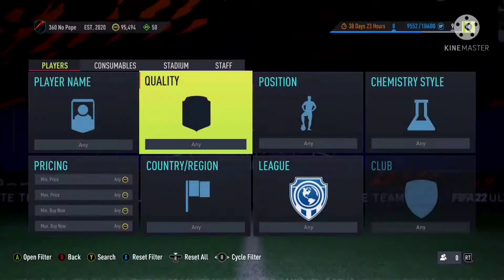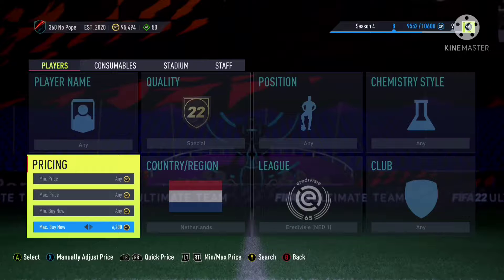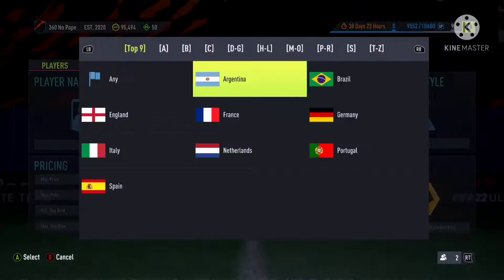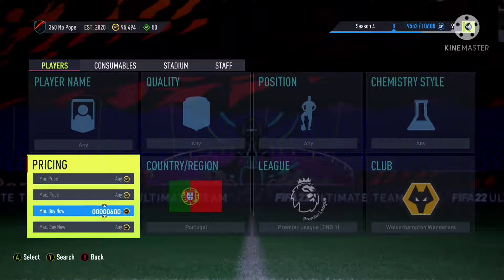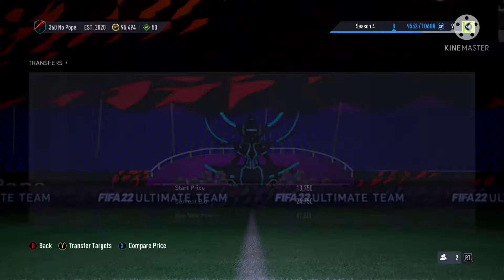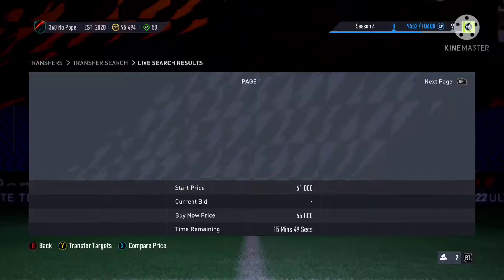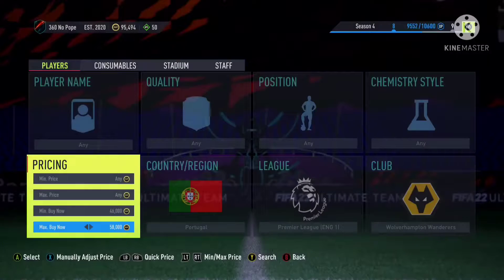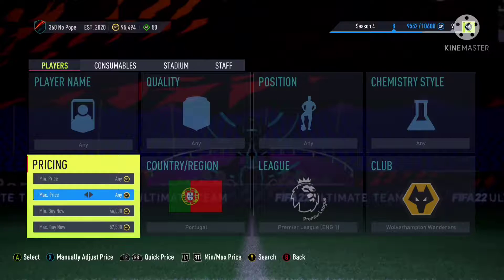FIFA 22 Best Sniping Filters To Do Right Now *2k every 60 Seconds*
*No way! *New Unpatched FIFA 22 AFK Squad Battles Glitch!